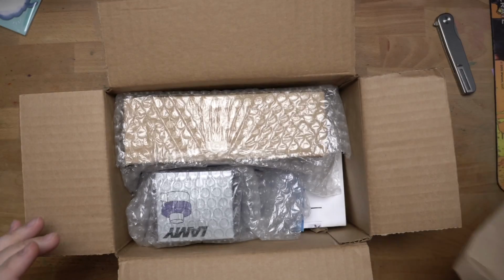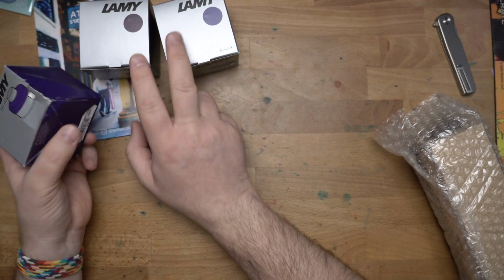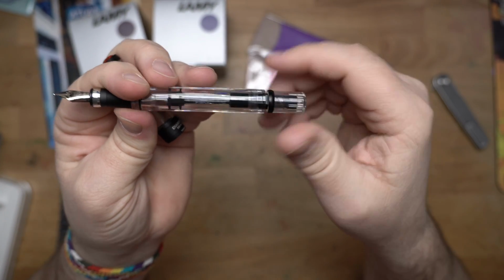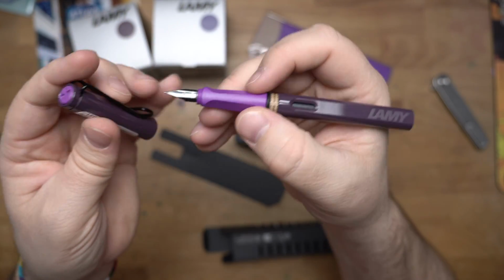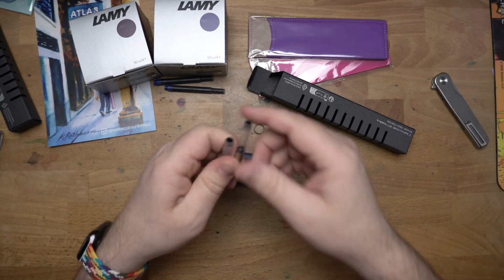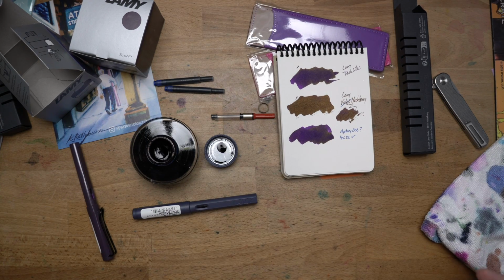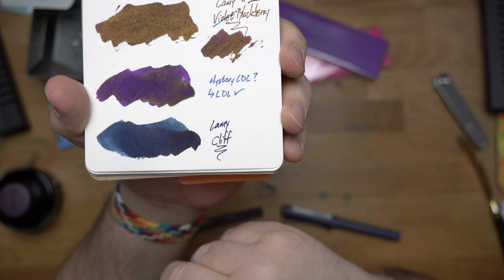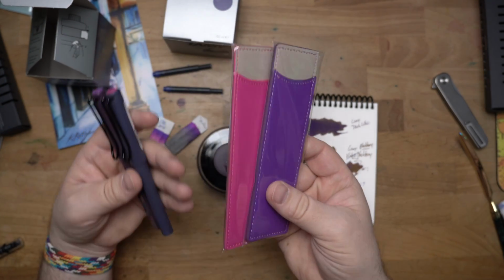All the New Lamy Special Edition stuff, and Another Thing: Let's Unbox it!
Lamy just released two new inks and two new Safari pens! I also popped something else new into the cart, and I unbox all of that here.

I'll have reviews of these pens and inks coming VERY soon to the channel. VERY. Soon.